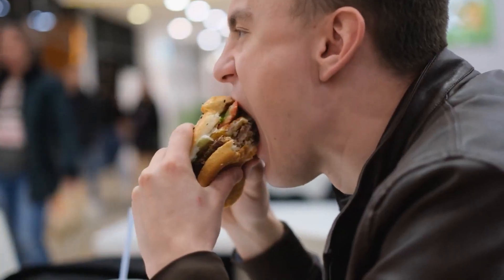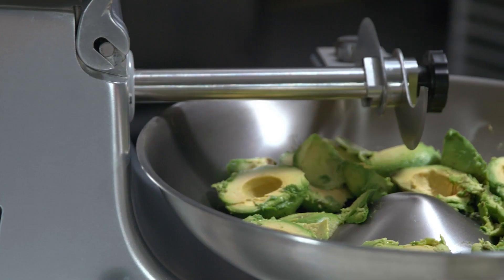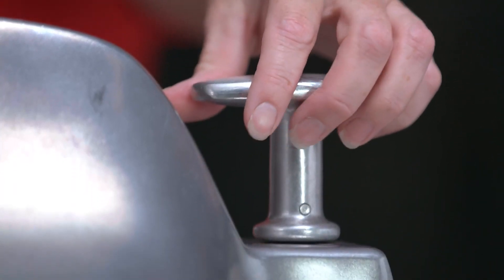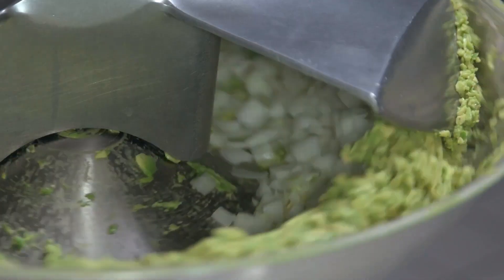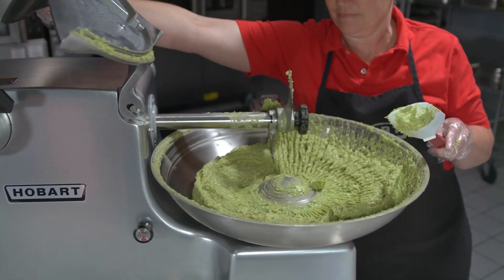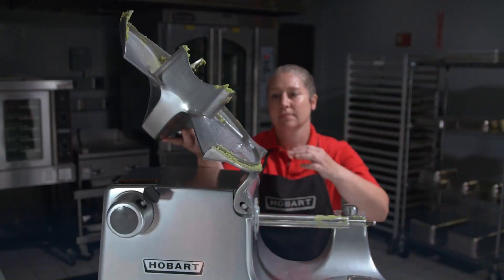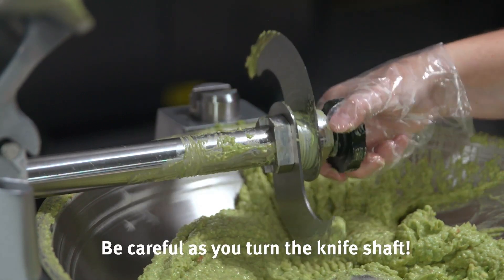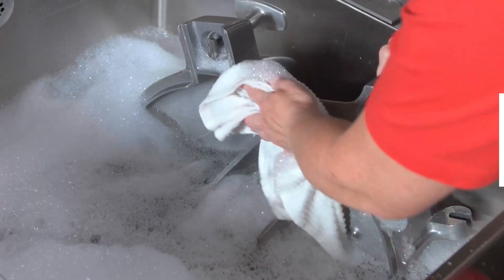🔪 Master Your Kitchen Prep with Hobart's Ultimate Food Cutter! 🌪️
Introducing the Hobart Commercial Food Cutter—your new best friend in the kitchen! Designed specifically for high-volume restaurants, this powerful tool is a must-have for any culinary professional looking to streamline their food preparation process.

🍽️ Whether you're a seasoned chef or a budding restaurateur, the Hobart Commercial Food Cutter is the perfect addition to your kitchen arsenal. Don't miss out on learning how this incredible machine can transform your food preparation process!